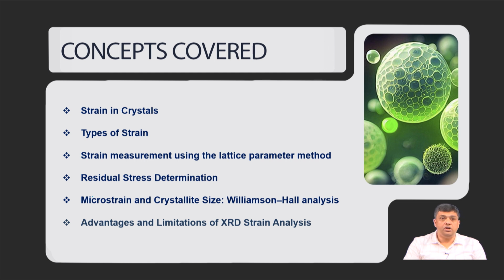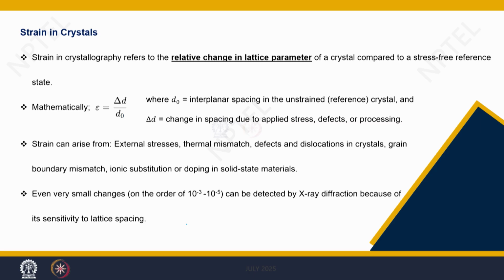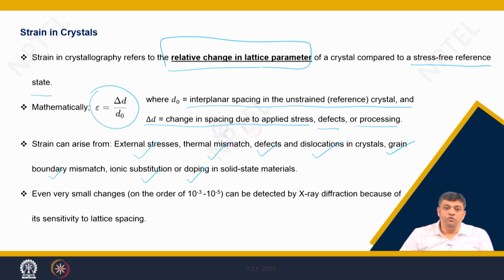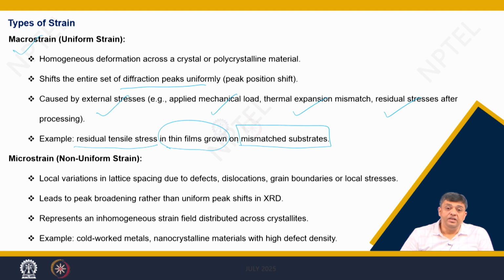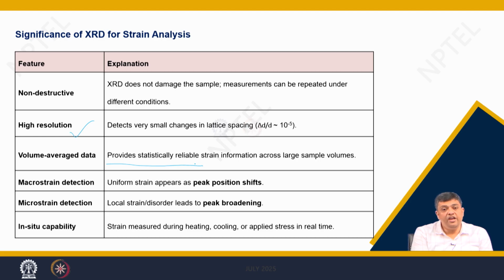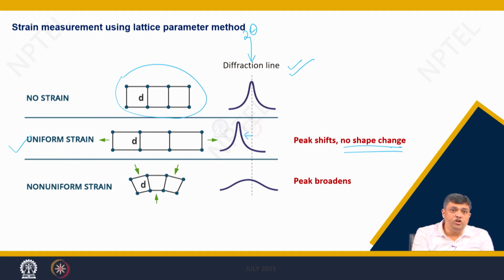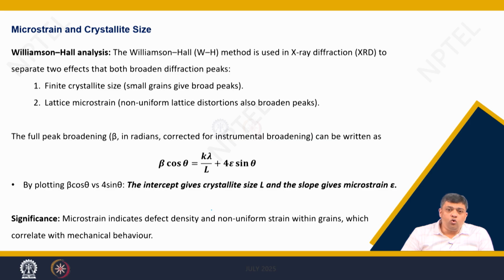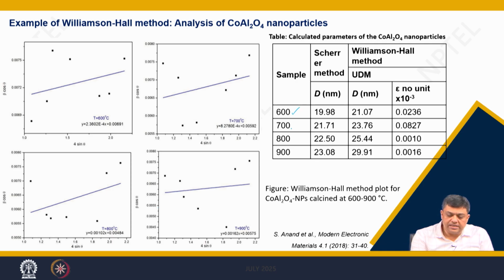Lecture 44 : Strain Estimation